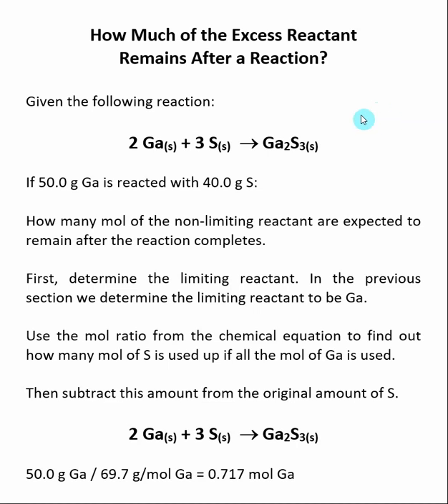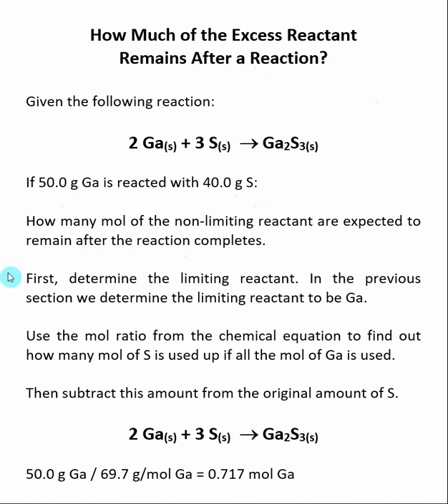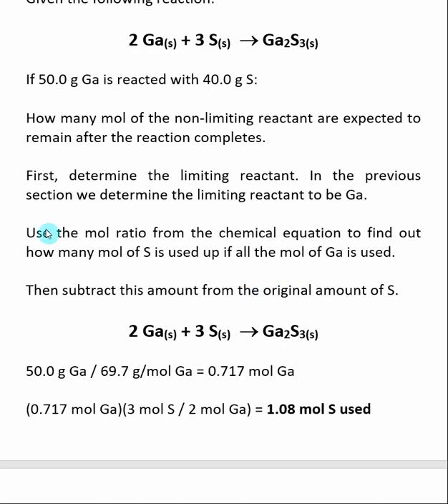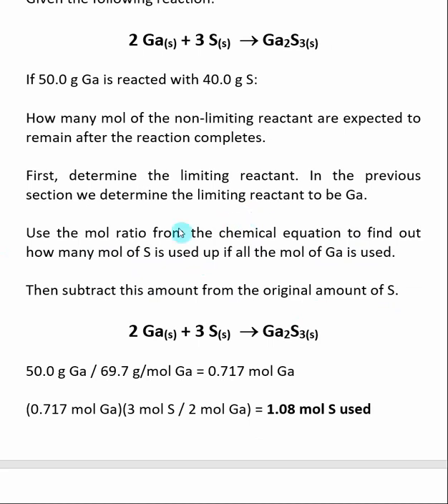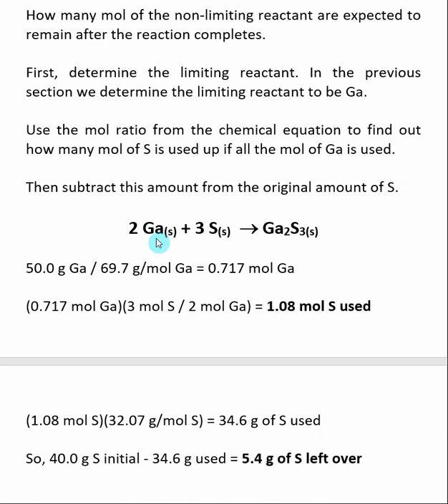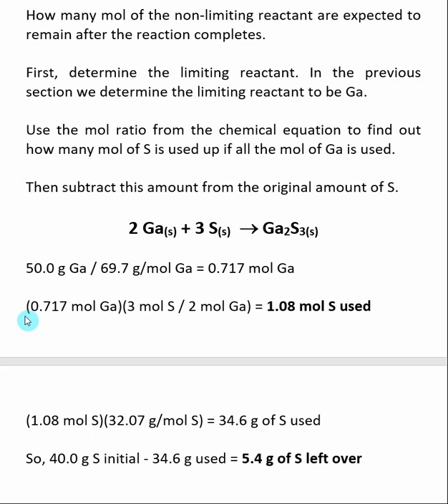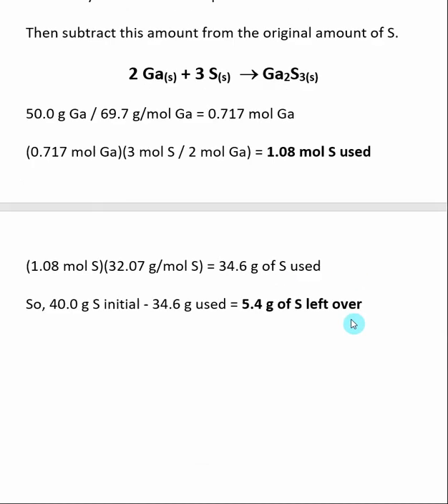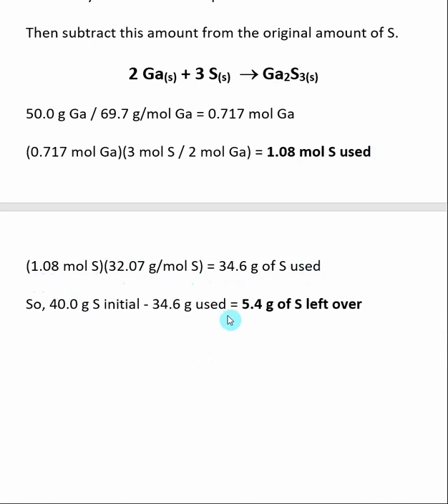How Much of the Excess Reactant Remains after a Reaction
Here is an index of the other videos in Chapter 4: Balancing Reactions, Limiting Reactant Problems, & Determining Net Ionic Equations A variation of limiting reactant problems involves determining how much of the non-limiting reactant remains after a reaction.  This is done by generating mole ratio conversion unit created by from reaction's stoichiometry.  By determining how much of the non-limiting reactant is used during the reaction the amount of excess can be determined.